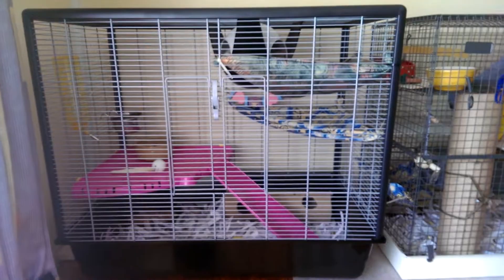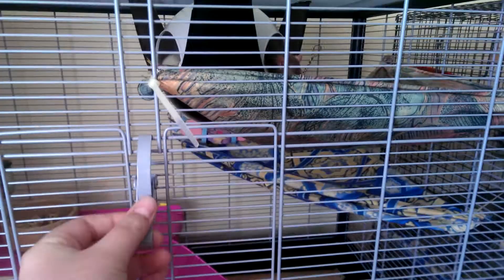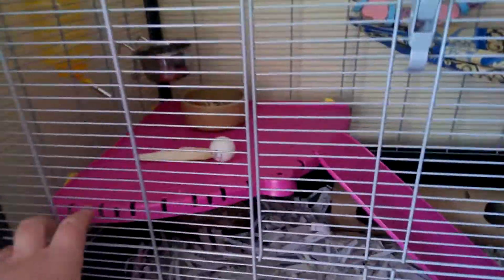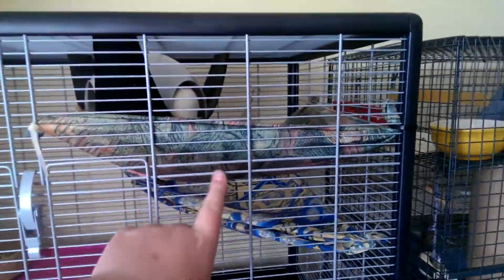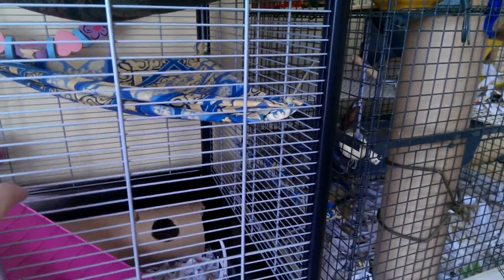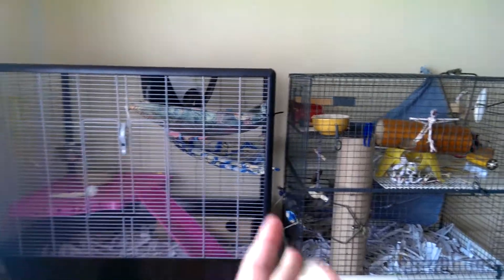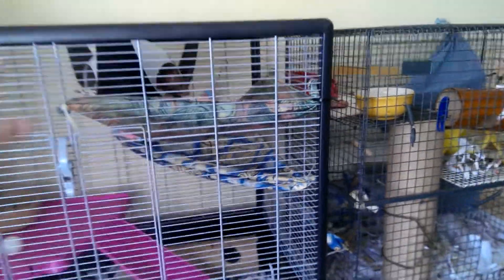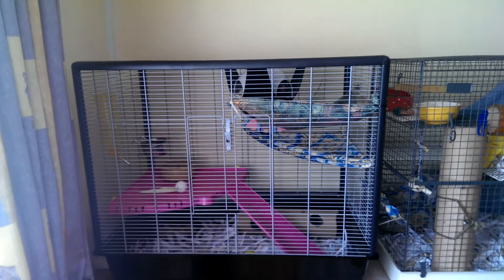savic zeno 2 cage review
our view of the savic zeno 2